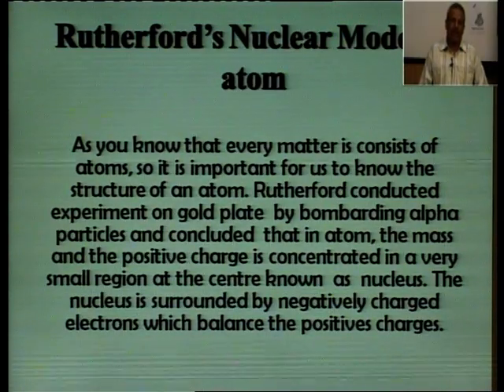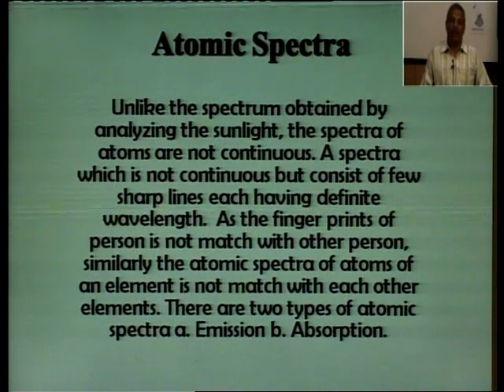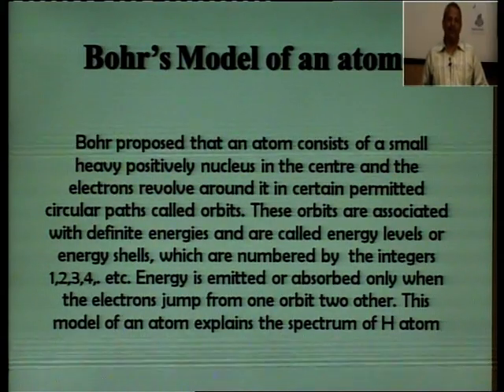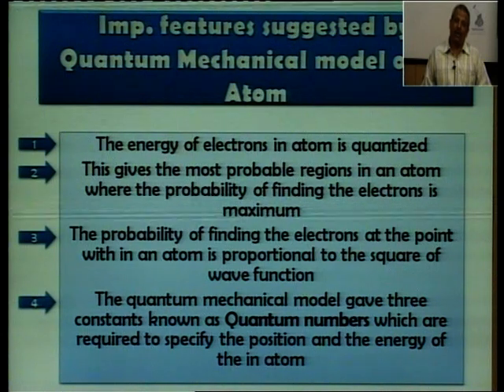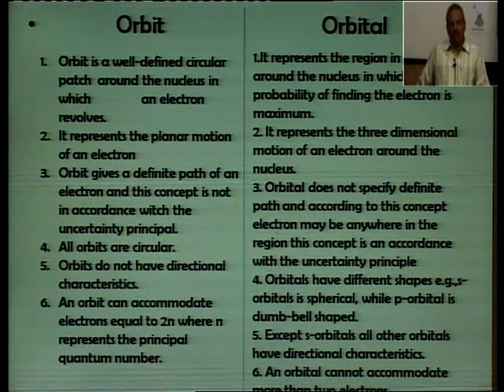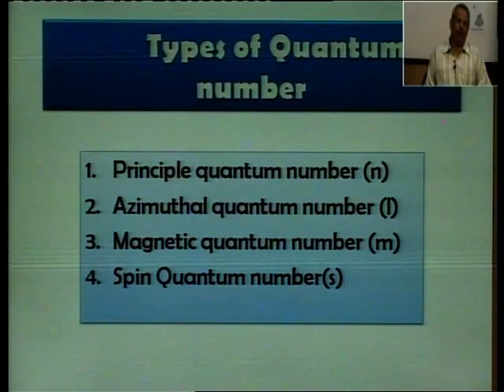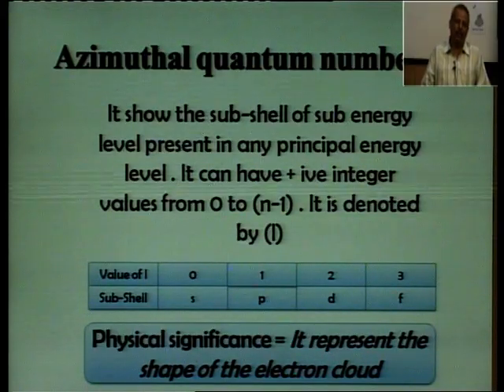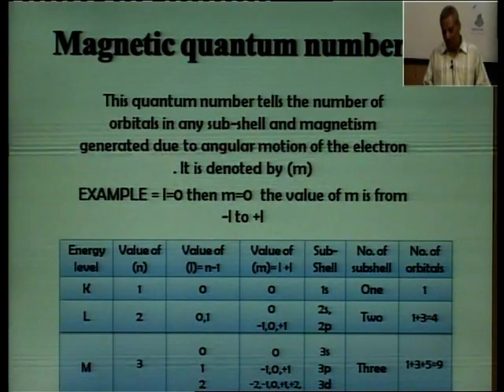Diploma Common_Applied Chemistry_Bohr Model Quantum Numbers Explained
Welcome to this lecture on Quantum Numbers and Atomic Structure — Dalton Thomson Rutherford Models, Atomic Spectra Emission Absorption, Bohr Model Orbits Energy Levels, Failures Zeeman Stark Multi-Electron, Quantum Mechanical Model Orbitals, Orbit vs Orbital Difference, Principal Quantum Number N Energy Level, Azimuthal Quantum Number L s p d f Shapes, Magnetic Quantum Number M Orientations, Spin Quantum Number S Clockwise Anticlockwise — fully aligned with the PSBTE&IT diploma curriculum.

In this lecture you will learn:
• Why quantum numbers needed — to explain extra spectral lines, Zeeman effect, Stark effect and 3D atom
• Dalton to Rutherford — Dalton indivisible atom, Thomson plum pudding electrons protons neutrons, Rutherford nucleus with revolving electrons hydrogen example
• Atomic spectra — continuous solar spectrum vs discrete line spectra, emission vs absorption spectra, fingerprints of elements
• Rutherford drawback — should give continuous spectrum single band, but hydrogen gives series of lines
• Bohr model — permitted circular orbits with definite energy levels 1 2 3 4, emission absorption on jump, explains hydrogen only
• Bohr failures — cannot explain chemical combination shape, Zeeman magnetic effect, Stark electric effect, 3D model, multi-electron splitting
• Quantum mechanical model — energy quantized, orbitals as 3D probability regions square of wave function, dual character and uncertainty principle
• Orbit vs orbital — orbit fixed circular path planar no direction 2n square capacity, orbital 3D probability region directional shapes 2 electrons per orbital
• Four quantum numbers N L M S — to specify position and energy of each electron in different orbitals
• Principal N — major energy level average distance 1 2 3, first level n=1, second n=2
• Azimuthal L — subshell sub-energy level shape 0 to n-1, L=0 s spherical, L=1 p dumbbell, L=2 d, L=3 f
• Magnetic M — number of orbitals magnetism orientation -L to +L, L=0 M=0 spherical, L=1 M=-1 0 +1 px py pz, L=2 five d orientations
• Spin S — clockwise vs anticlockwise two electrons per orbital

Curriculum Alignment: This lecture is fully aligned with the PSBTE&IT (Punjab State Board of Technical Education & Industrial Training) Applied Chemistry curriculum for Diploma First Year Common program. Atomic Structure Bohr Model and Quantum Numbers N L M S forms a core module in the syllabus.

Target Audience: Diploma students and faculty of government polytechnic colleges in Punjab (PSBTE&IT curriculum), First Year diploma students preparing for board exams and practicals, and anyone studying fundamentals of atomic structure and quantum numbers.